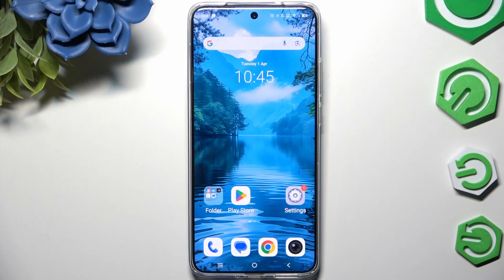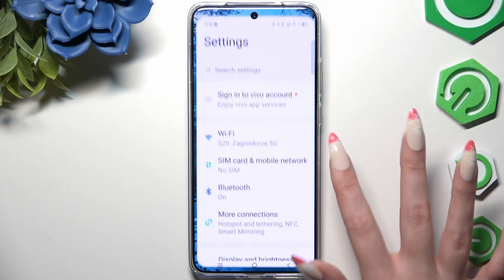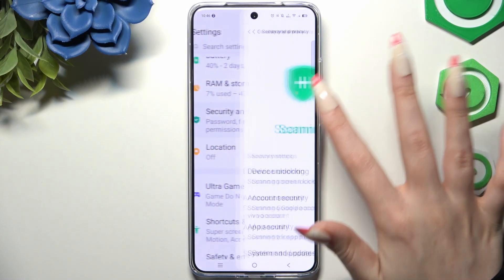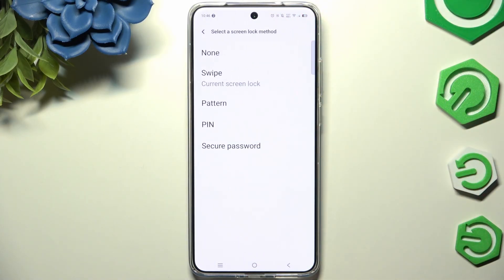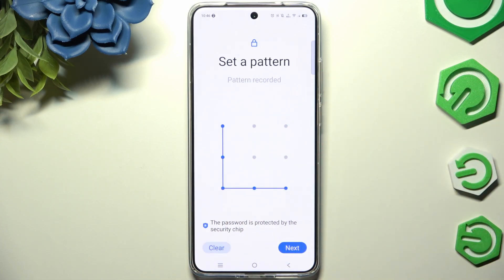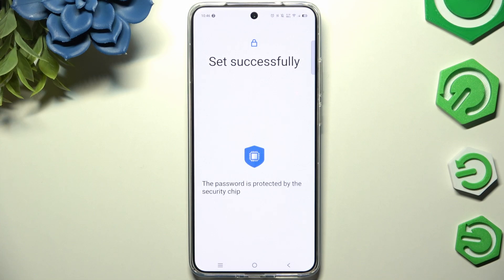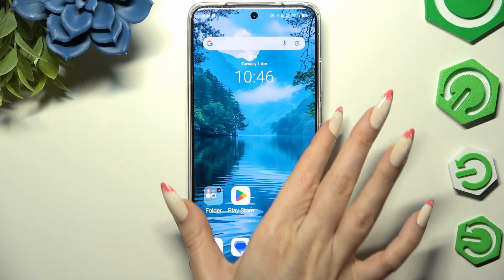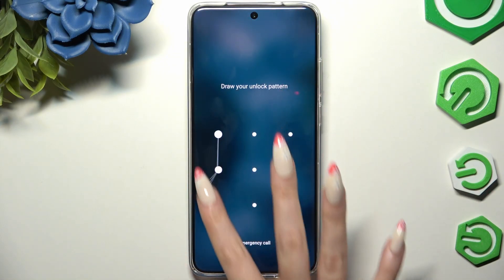How to Set Up Screen Lock on Vivo X200 Pro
Learn how to set up a screen lock on your Vivo X200 Pro to enhance security and protect your personal information. This guide provides step-by-step instructions to configure various screen lock options, such as PIN, pattern, or password, ensuring your device remains secure.​

How to set up a screen lock on Vivo X200 Pro?
Where are screen lock settings located on Vivo X200 Pro?
What are the different screen lock options available on Vivo X200 Pro?